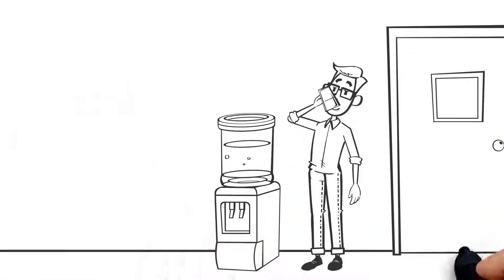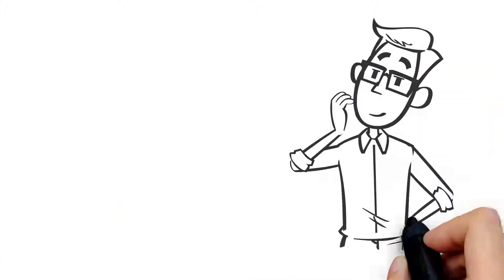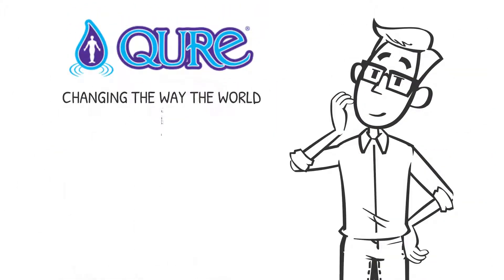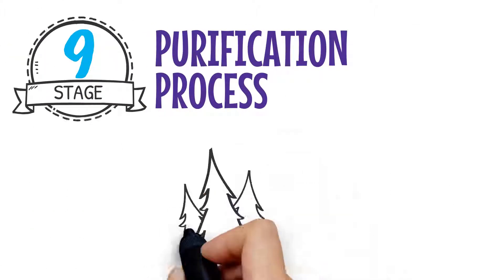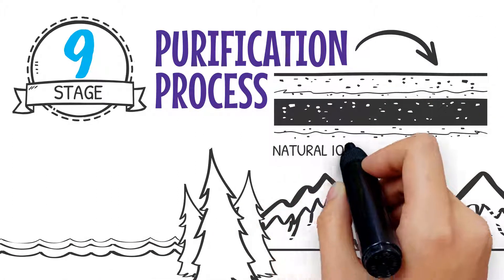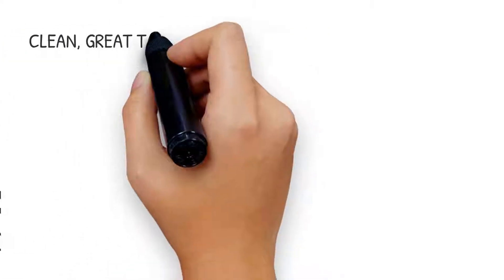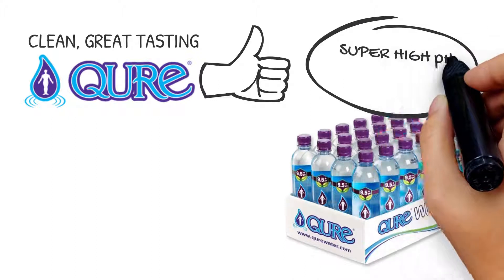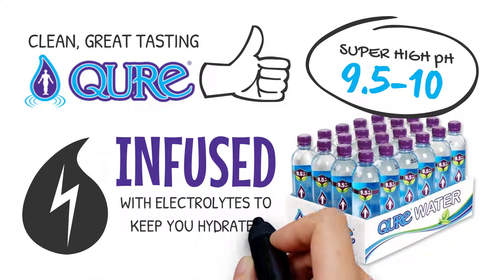What Is QURE WATER?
30 Second Video Summarizing QURE ALKALINE WATER.